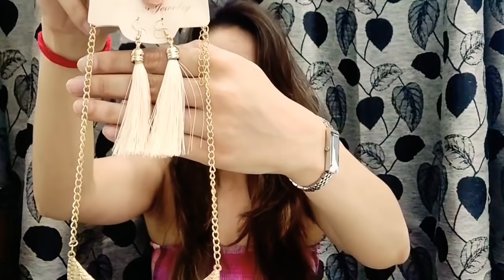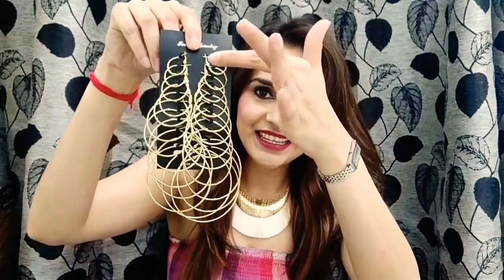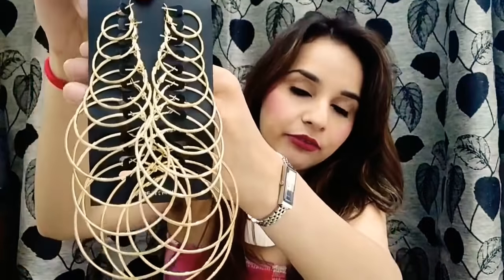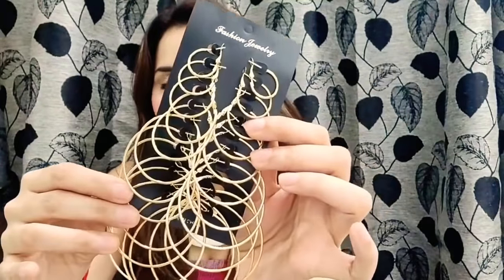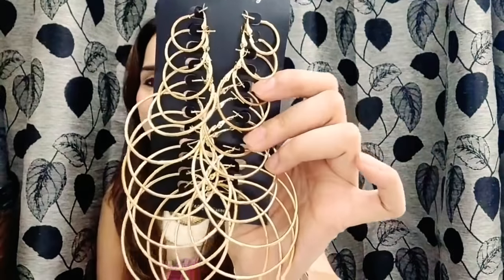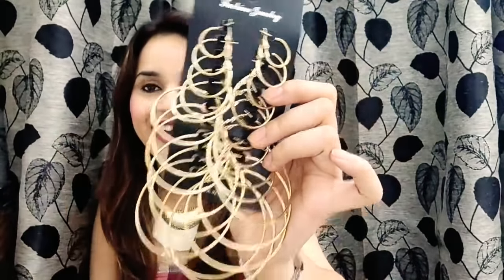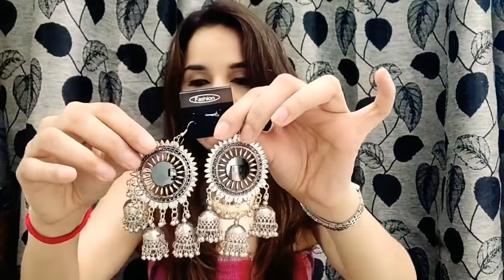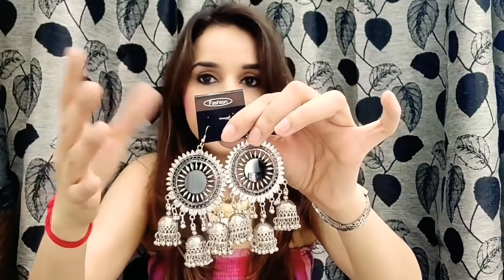Orna Box Green Box @499 | GIVEAWAY Link in Description Box | Unboxing & Try On Review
April Giveaway is live, Please do participate to get a chance to win a box full of skincare and makeup ( 3 Winners )

Hi,
Orna Box Jewels is Premium Jewellery Subscription Box in India. It has four different variants. In this video I am Unboxing the 499/- Green Box of Orna Box Jewels - March 2019 Edition.

To place an order :
Or DM @ornaboxjewels

Shipping is free on 799 Box
Whereas shipping charges on 499/ -  green box is 50